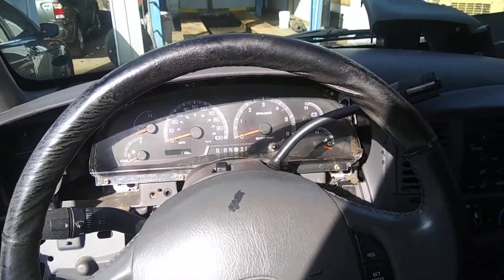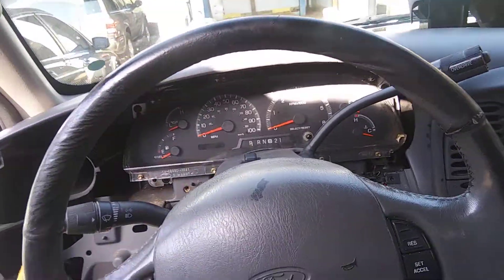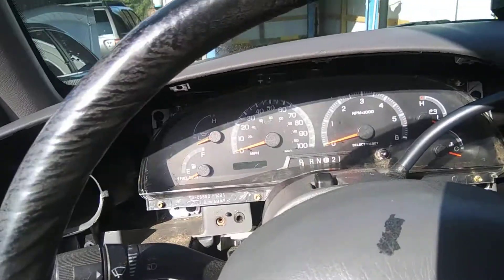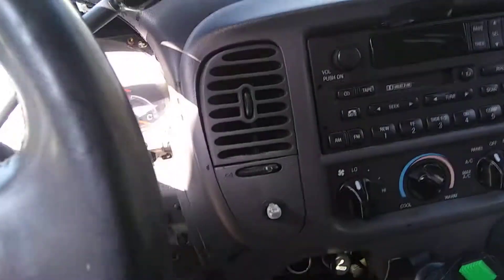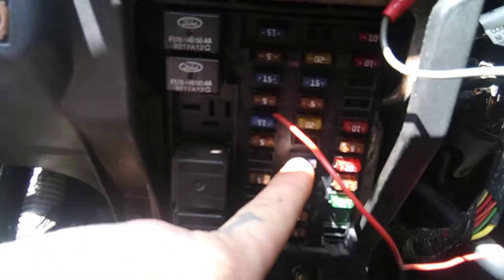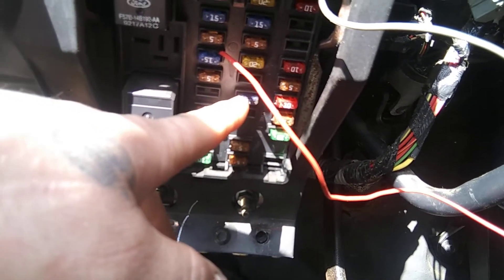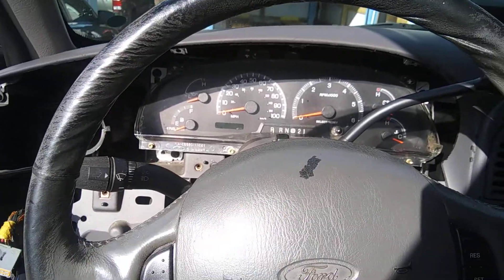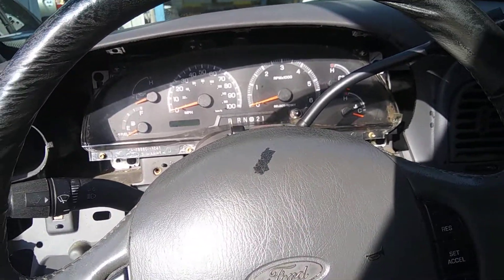dash lights not working on a 2000 f150 (fixed)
customer had other people and his friends working on it saying they checked everything and didn't even have the fuse in its spot for the dash lights that was it. I went through all that work trusting they have checked everything like they said